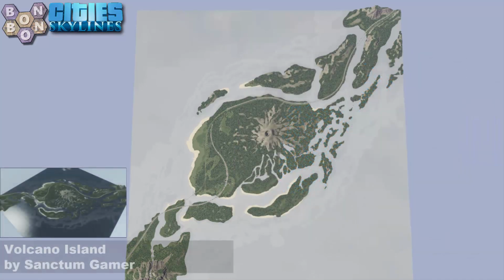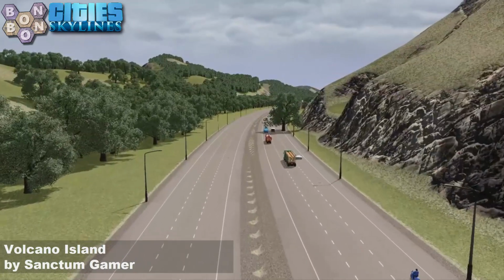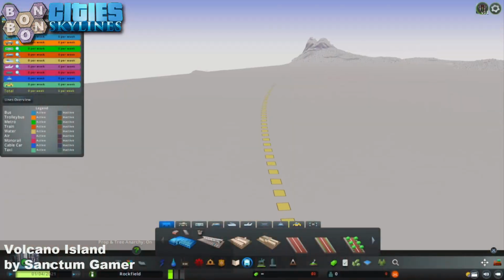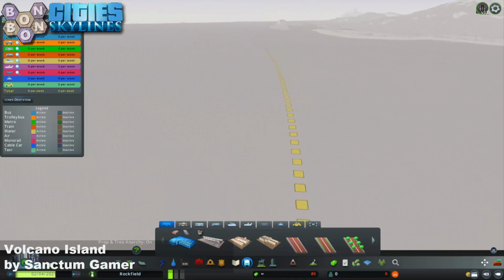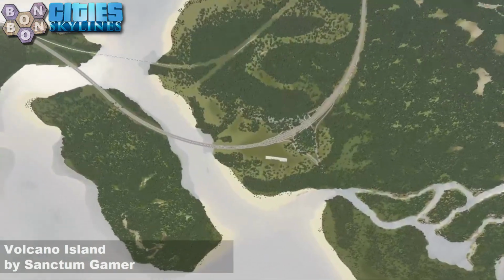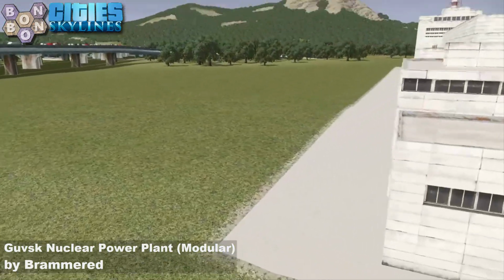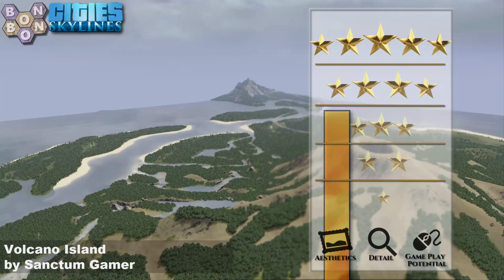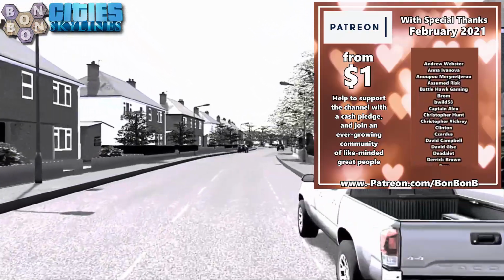CitiesSkylines - What Map - Map Review 1155 - Volcano Island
Today:
Volcano Island by Sanctum Gamer

Intermission Voice Artist:
Zack Otto